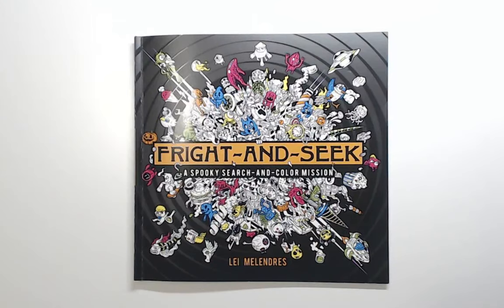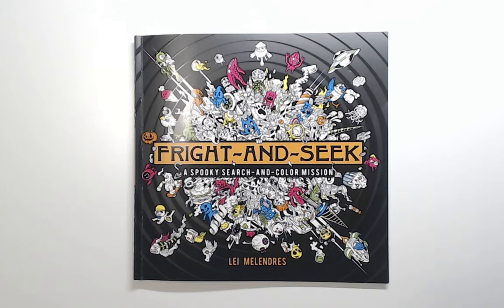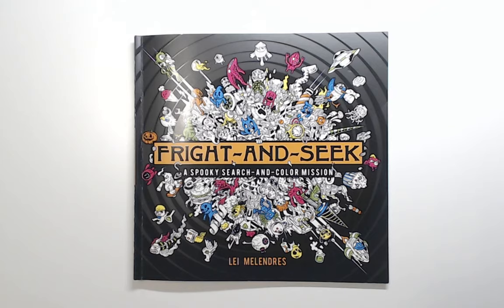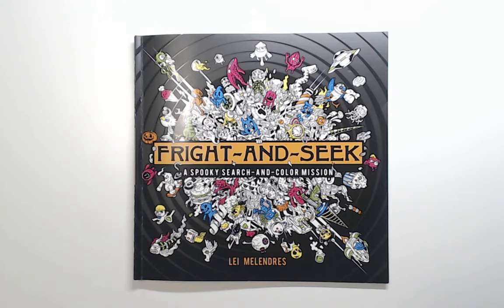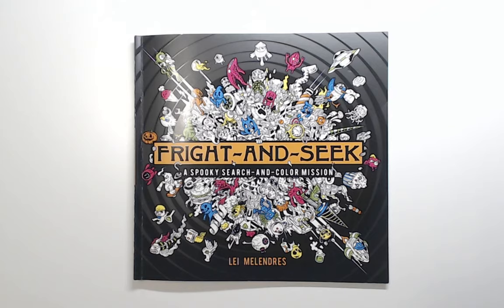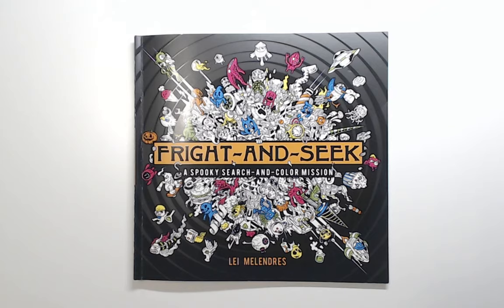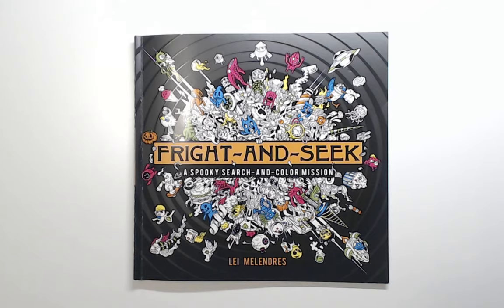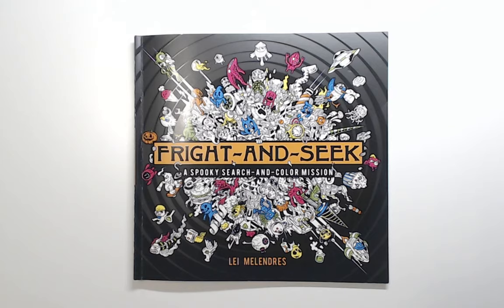Fright-And-Seek Adult Coloring Book by Lei Melendres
A quick flip through of the adult coloring book, Lei Melendres' Fright-And-Seek (A Spooky Search-And-Color Mission). This is a fun adult coloring book, full of hidden objects on themed 2-page spreads. I am still looking for some of the items the author wants you to find in the pages! Link below for purchase info.

Fright-And-Seek by Lei Melendres